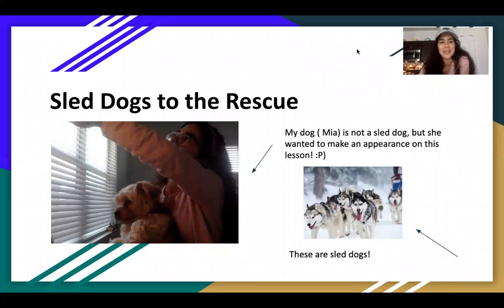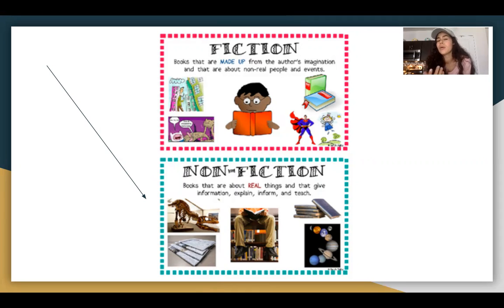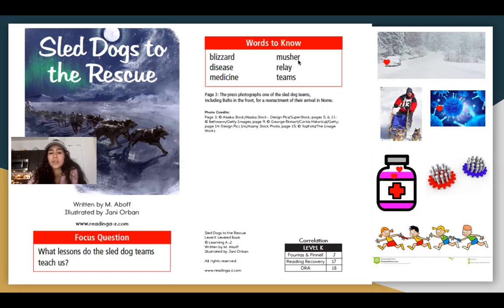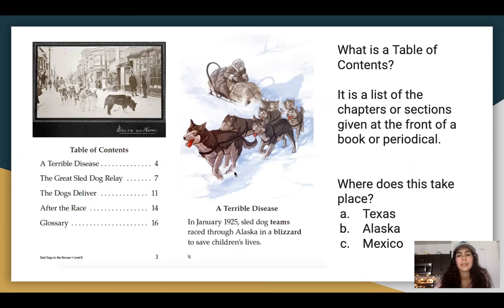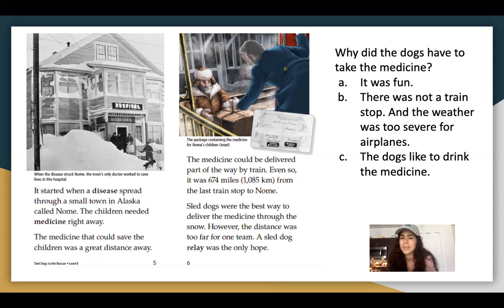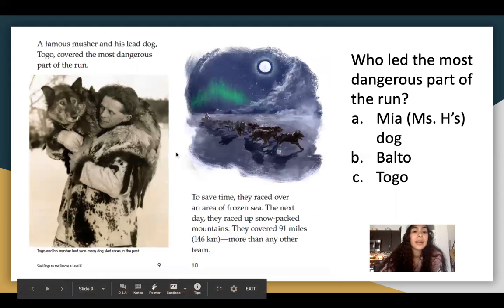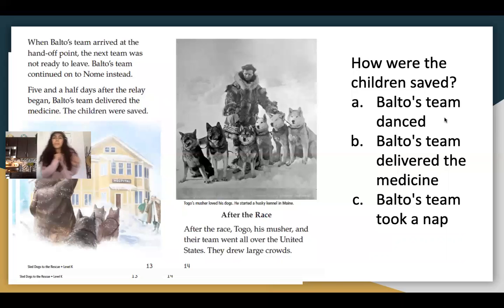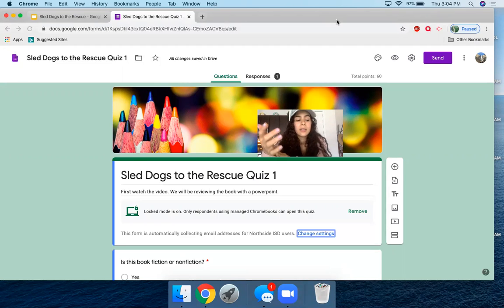Sled Dogs to the Rescue Google Slide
Watch this video then answer the Google Form :)